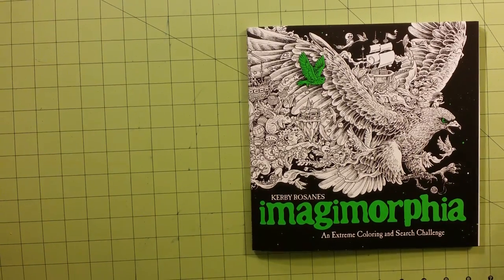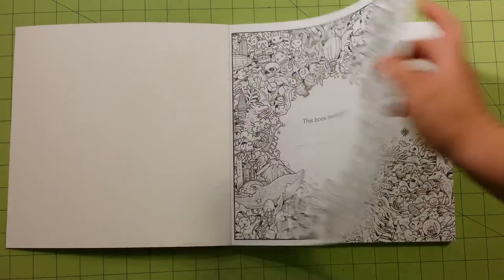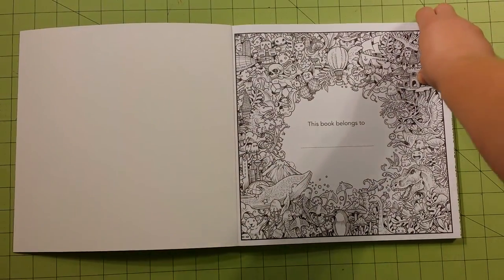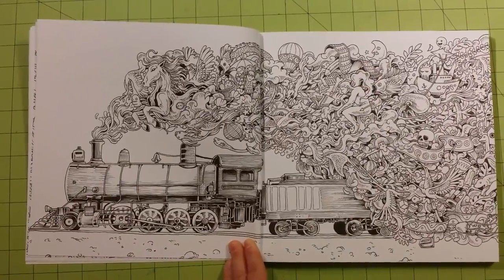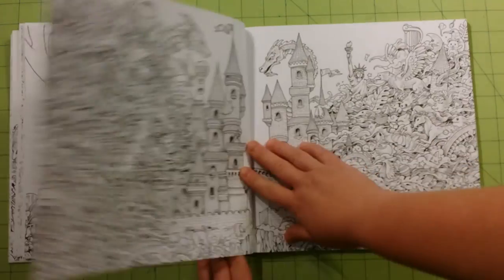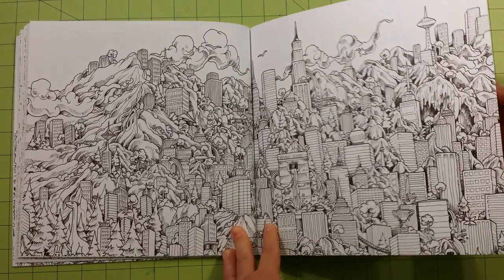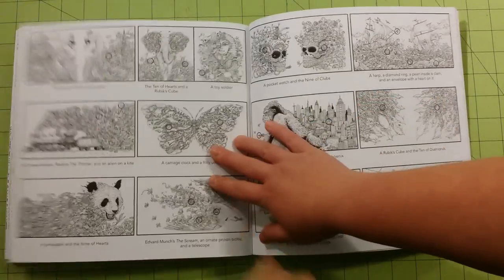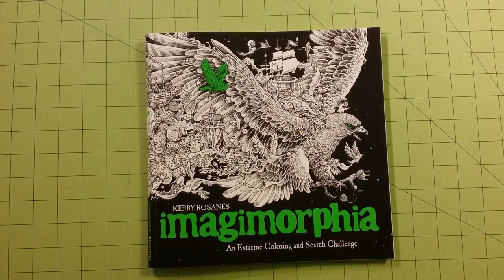The Imagimorphia by kerby rosanes adult coloring book review flip through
Imagimorphia by kerby rosanes adult coloring book review flip through If you wish to send me Art Supplies or Coloring Books to review on YouTube Please contact me at for mailing address information.